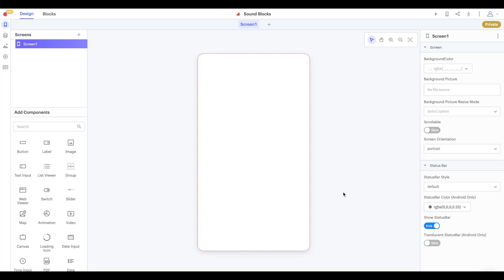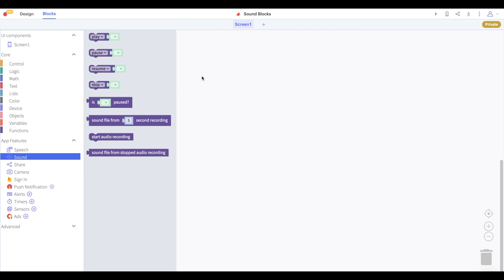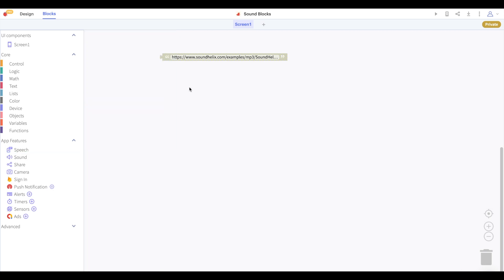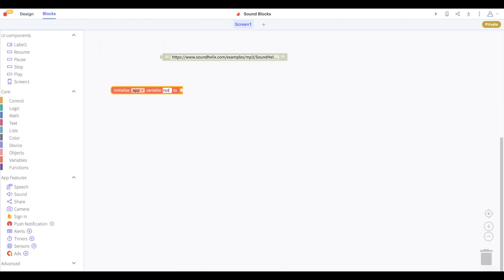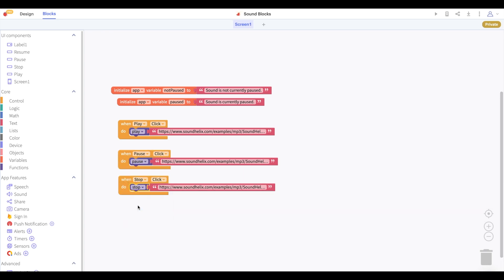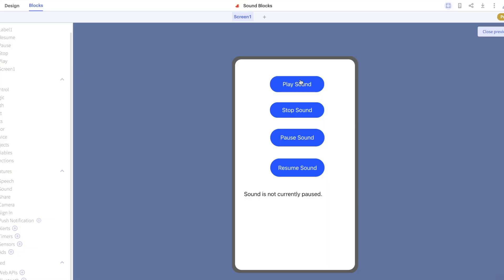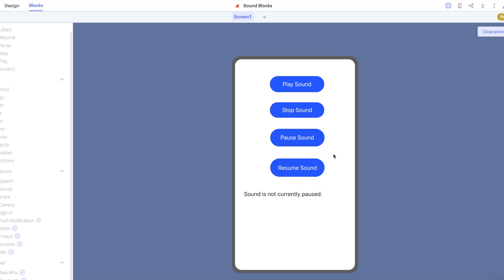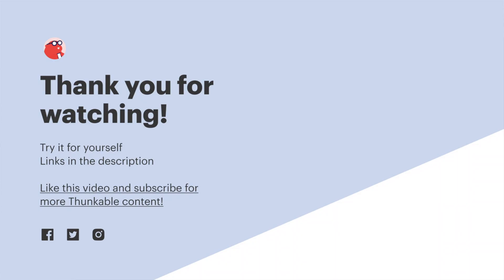Sound Playback in Thunkable Drag and Drop UI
Learn how to use the sound playback block in Thunkable's Drag and Drop UI!

0:00 Introduction
0:23 Adding sounds to your project
0:42 Designing the project
0:55 Blocks
1:37 Demonstration

Credit for sound file: SoundHelix Song 1, by T. Schürger. Listen to it and other sample audio

Credit for icon in thumbnail: Sound by Rodrigo Sanches from the Noun Project